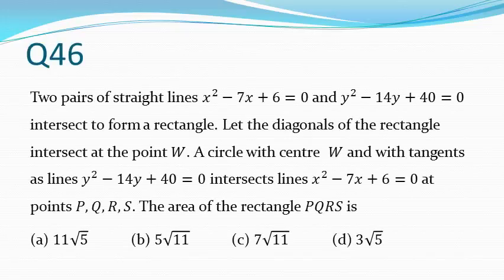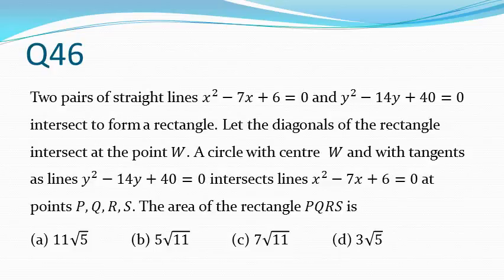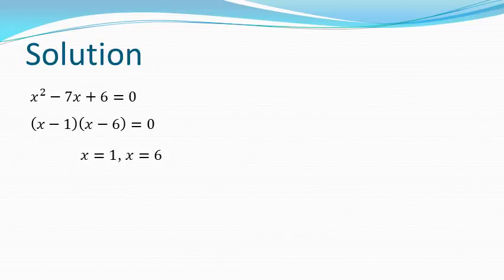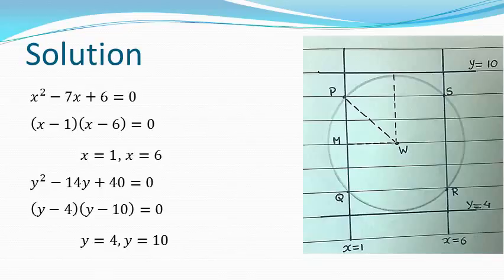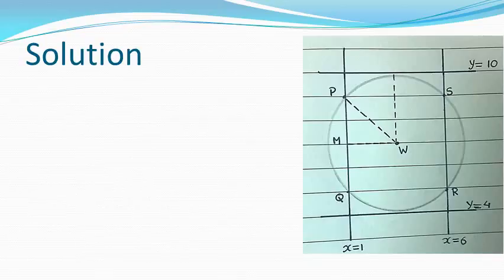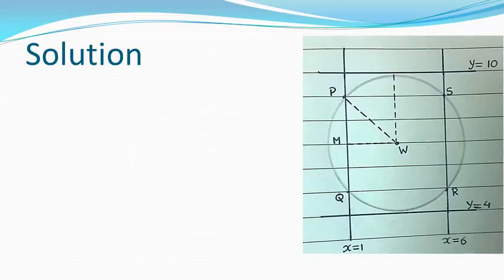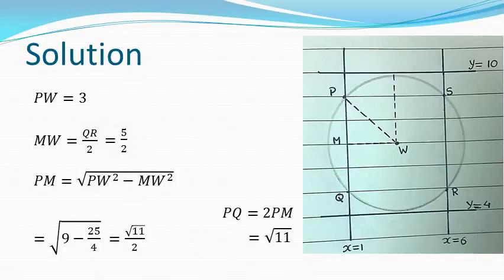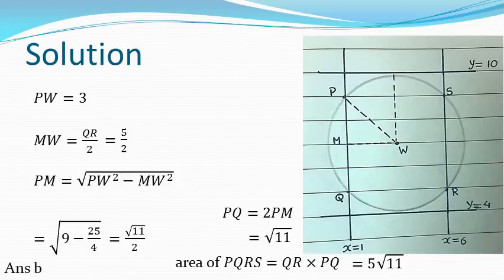PGDBA 2016 46